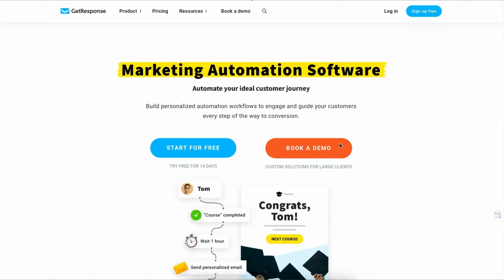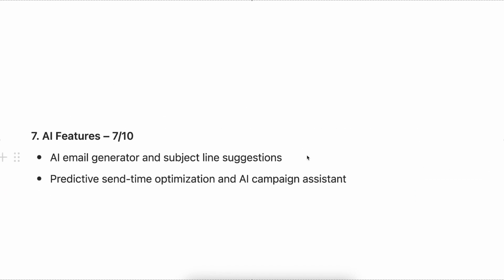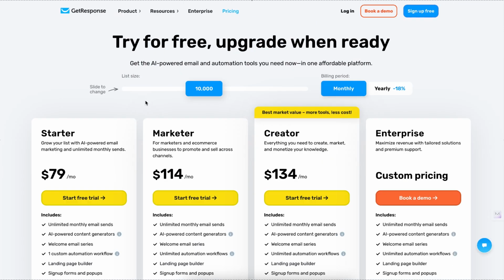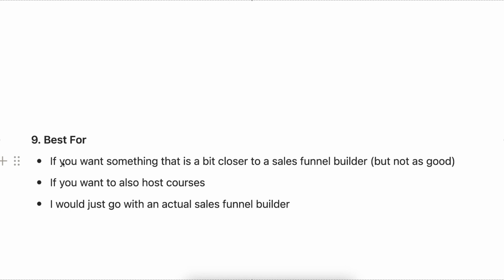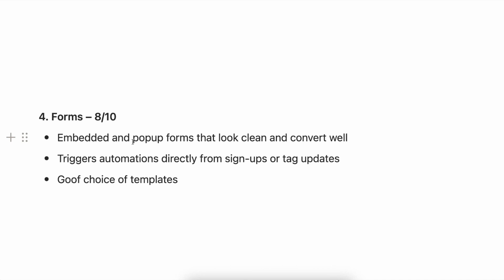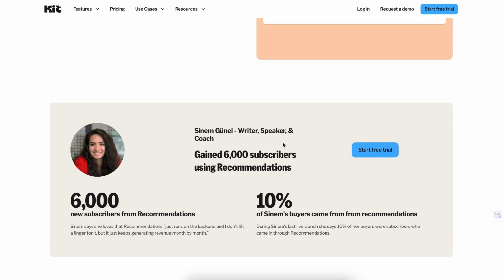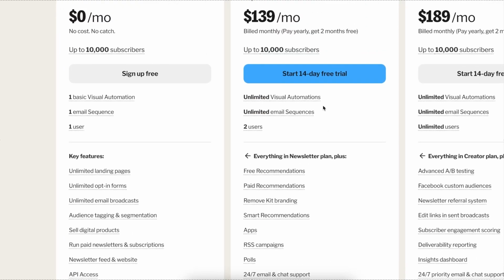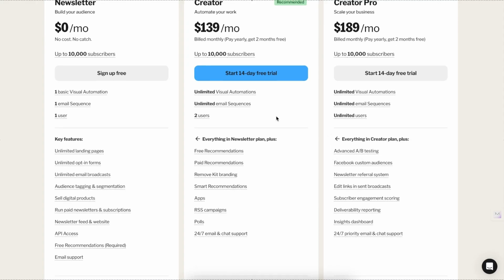GetResponse vs Kit(Convertkit) Review 2025 ($7280 In Bonuses + Discounts)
• 100+ Killer Subject Lines
• Money Printing Automations
& More.

If you’re looking for an honest and practical GetResponse vs ConvertKit Review, this video breaks down everything you need to know before choosing the right email marketing and marketing platform for your needs. We’ll walk through their pricing, features, pros and cons, and real-world use cases to help you decide which tool fits better for your business or audience.

In this comparison, you’ll see how GetResponse and ConvertKit stack against each other in terms of email marketing, automations, landing pages, funnels, and overall usability. Whether you’re exploring GetResponse pricing, checking ConvertKit pricing, or assessing which platform works better for newsletters, digital products, or full marketing workflows, this guide gives you a clear breakdown.

We also cover GetResponse’s all‑in‑one marketing features — like funnel builder, webinars, landing pages, and automation workflows — showing how it performs as a comprehensive marketing platform. Then we dive into ConvertKit’s clean interface, ease of use, flexible email editor, tagging system, and simplicity — making it a top choice for creators, bloggers, and small businesses who value straightforward design and user experience.

If you're comparing alternatives, this GetResponse vs ConvertKit Review highlights exactly where each platform shines. GetResponse is ideal for marketers wanting advanced automation, funnel building, and more built‑in tools; while ConvertKit is best suited for creators, bloggers, and small businesses seeking simplicity, ease of use, and efficient email list management.

You’ll also learn the pros and cons that matter most — what GetResponse does extremely well and where it might feel overwhelming, and what ConvertKit excels at in usability and simplicity, but where it may lack certain advanced marketing features. If you’re searching for a GetResponse discount or ConvertKit discount, this video breaks down what's worth paying for depending on your needs.

By the end, you’ll have a full overview of GetResponse vs ConvertKit as email marketing platforms, automation tools, and marketing solutions. This comparison gives you the insight you need to make a confident decision — whether you’re building an email list, selling digital products, or launching full marketing campaigns.

If you’re trying to choose the best email marketing platform for your goals — whether you want advanced automation, simplicity, or creator-friendly features — this review will save you hours of research.

GetResponse vs ConvertKit Review (full comparison)

GetResponse pricing vs ConvertKit pricing

GetResponse features overview

ConvertKit features overview

ConvertKit tutorial for beginners

Best email marketing & automation software for creators & marketers

Email marketing platform comparison (GetResponse vs ConvertKit)

How to choose the right email marketing tool